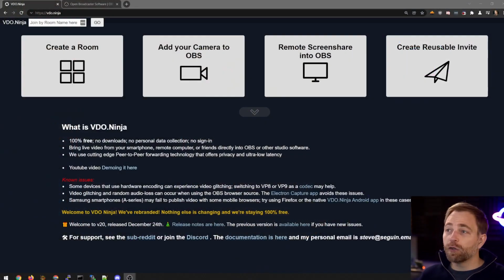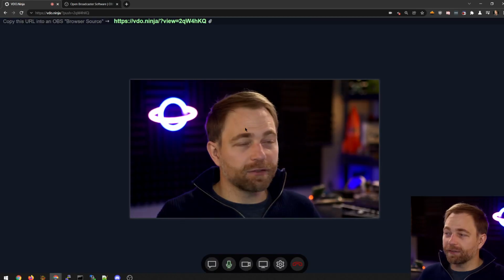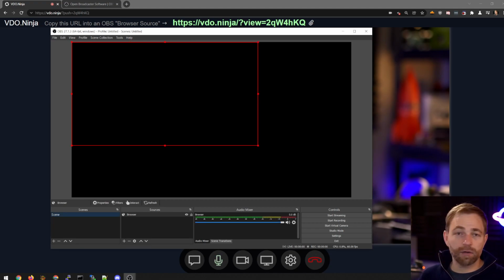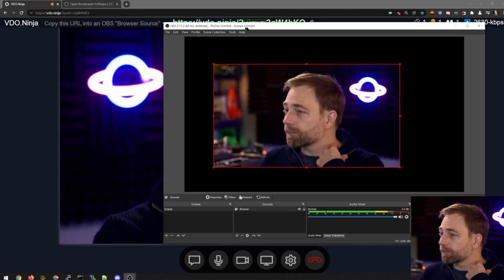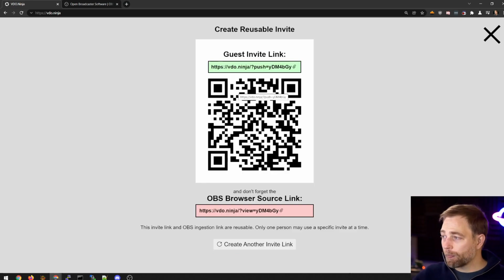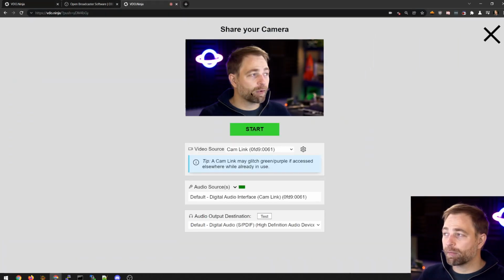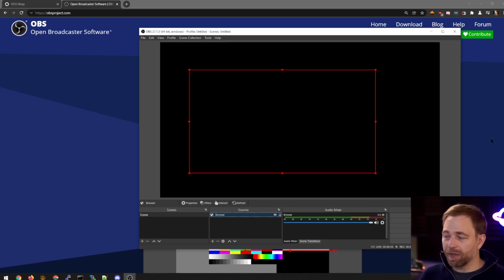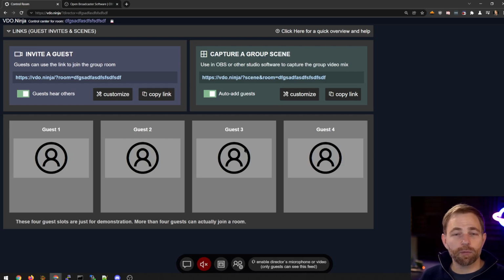Add a remote camera to OBS for free using VDO.Ninja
to start streaming within moments.

-steve